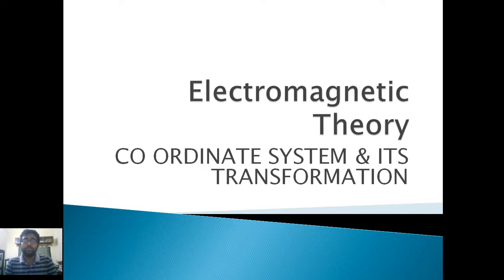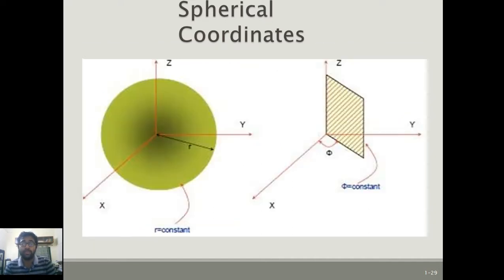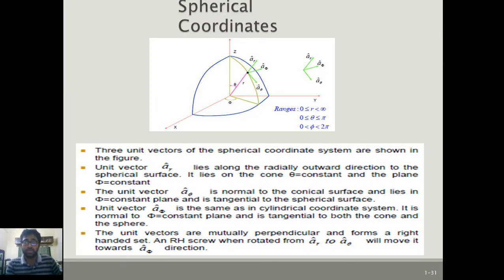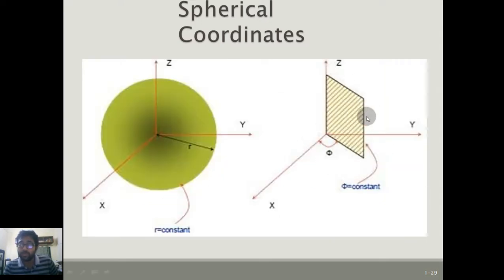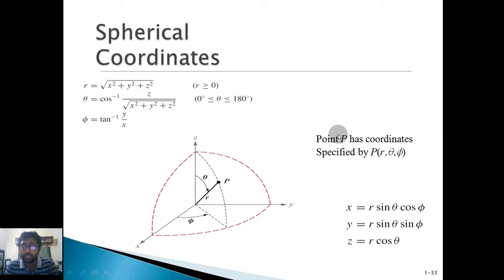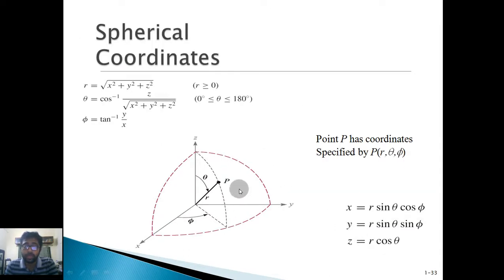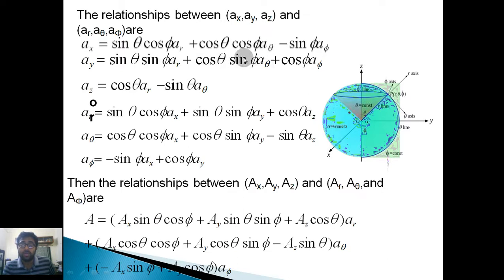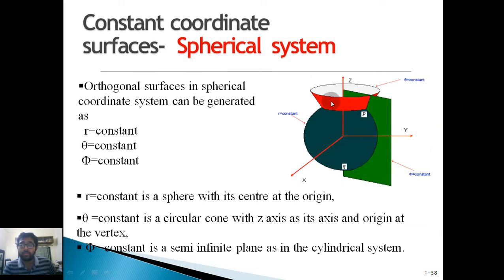EM WAVE Lecture - 6